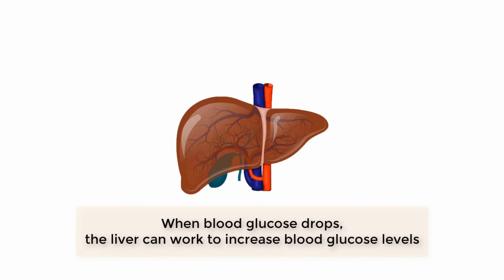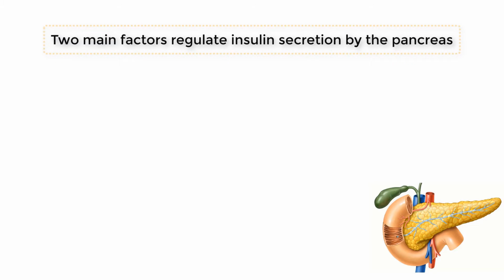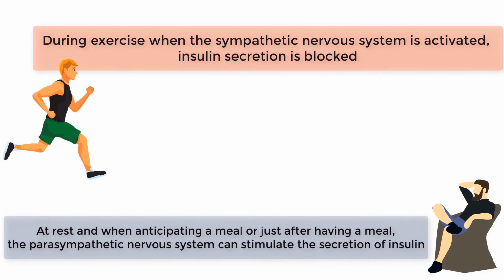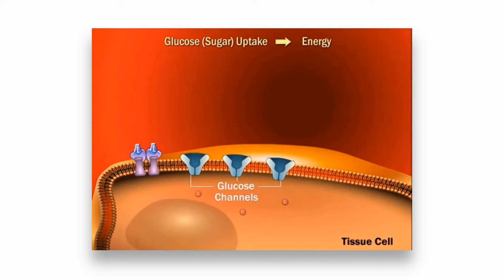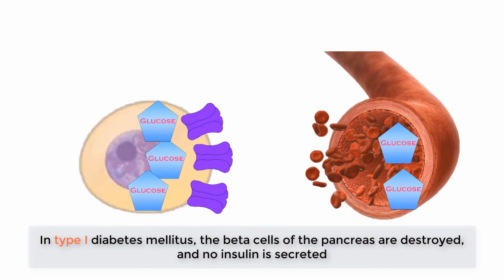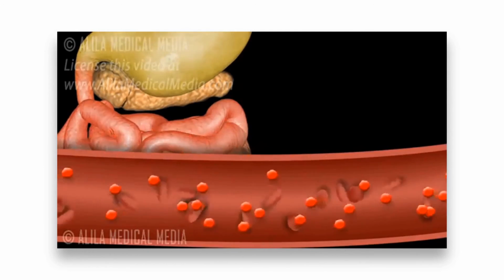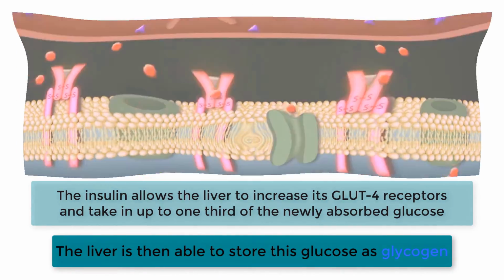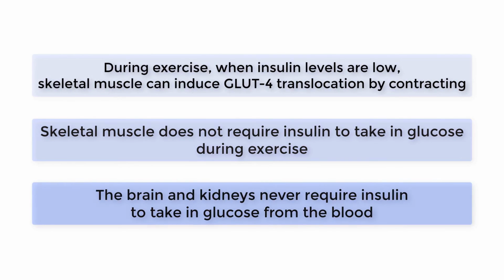TYPES I AND TYPES II DIABETES MELLITUS EXPLAINED! WHAT IS INSULIN? GLYCOGEN! HYPERGLYCEMIA!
This video covers the topics of the role insulin plays in the body.  An explanation of types I and II diabetes mellitus is provided.  Additionally, the role the liver plays when blood glucose is too high.  This is a shorterned, concise version of a longer video on this channel covering blood glucose.